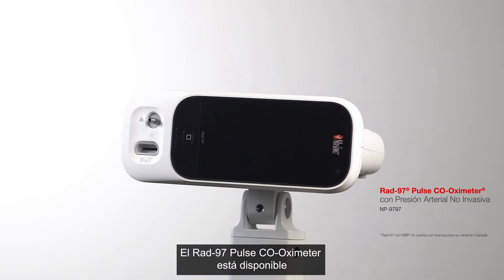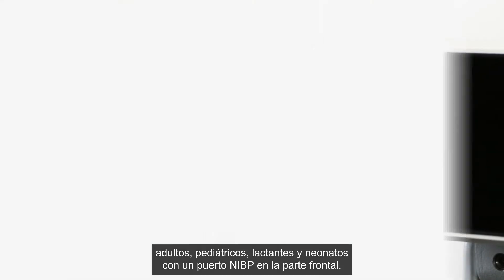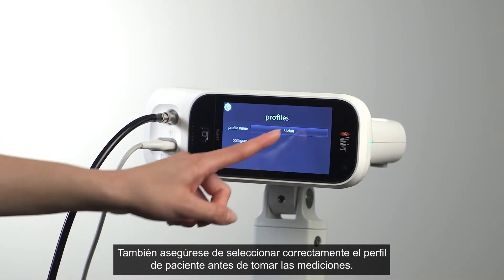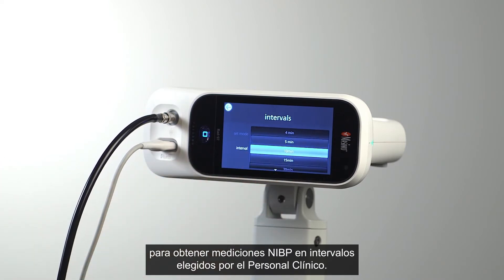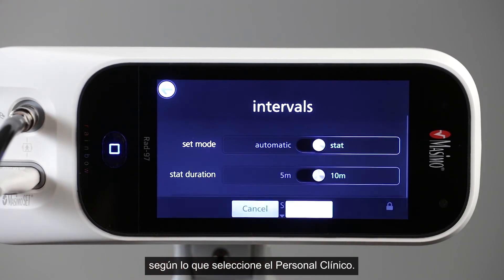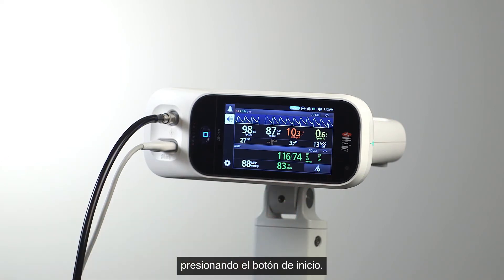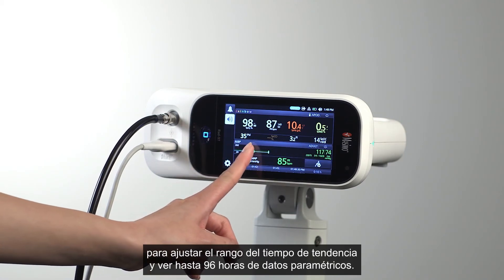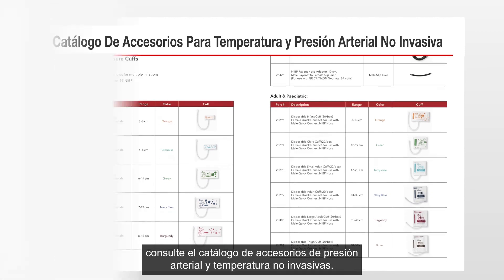Guía de uso: Pulse Co-Oximeter® Rad-97®, monitor de cabecera autónomo con Presión Arterial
"Descripción: El Pulse CO-Oximeter Rad-97 está disponible con presión arterial no invasiva integrada (NIBP) para utilizarse con poblaciones de pacientes adultos, pediátricos, lactantes y neonatos. Mire el video para obtener un tutorial paso a paso.